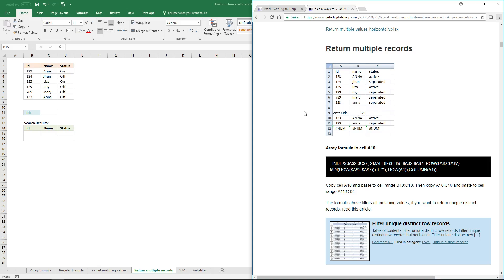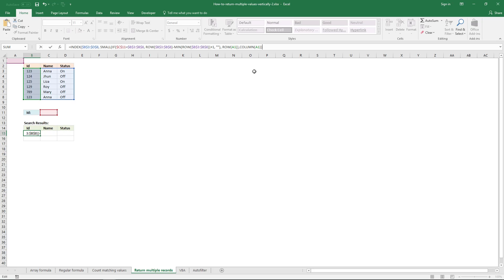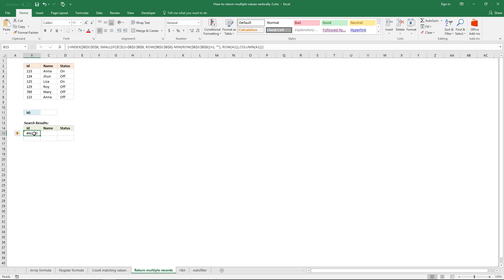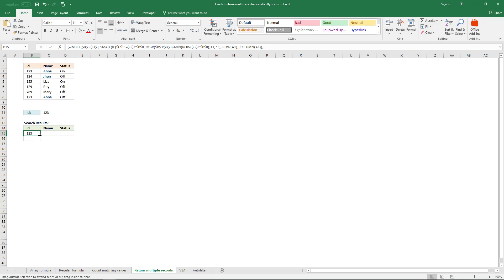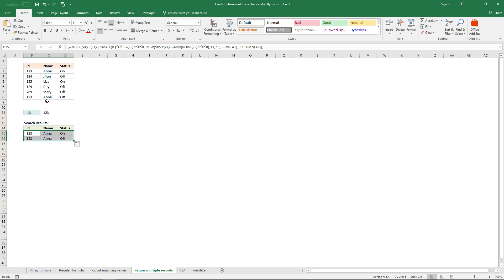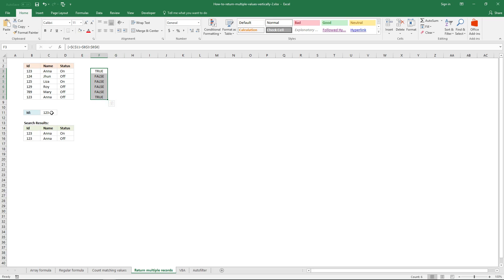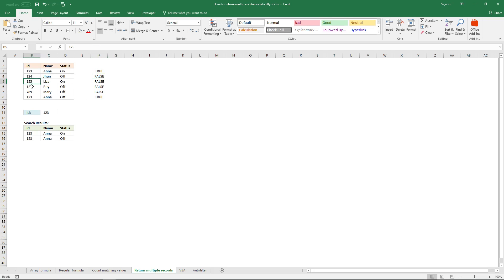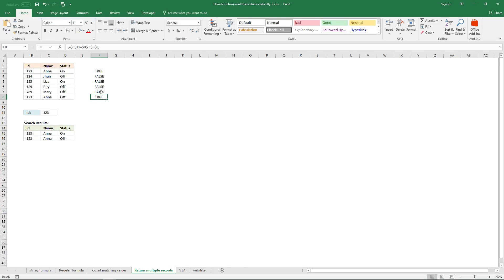VLOOKUP and return multiple records